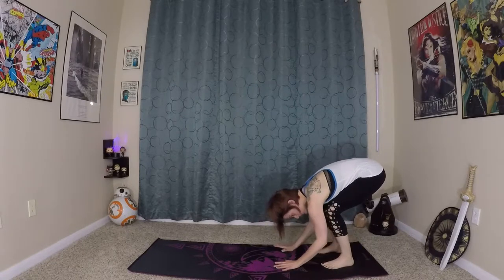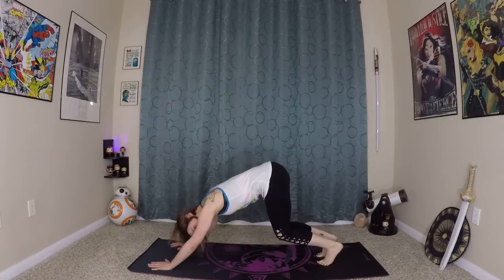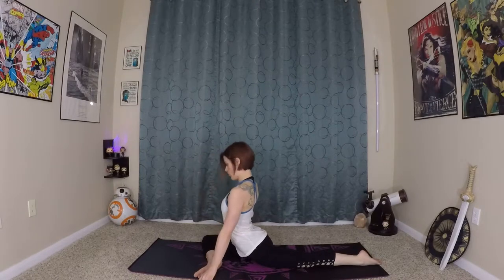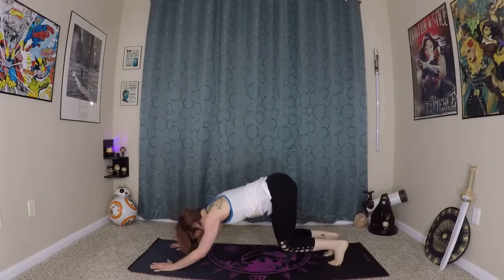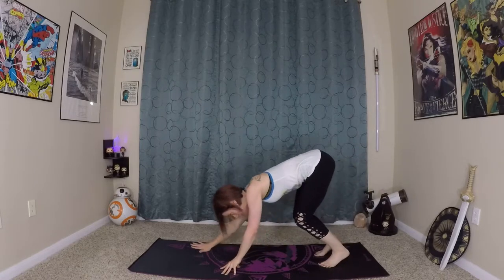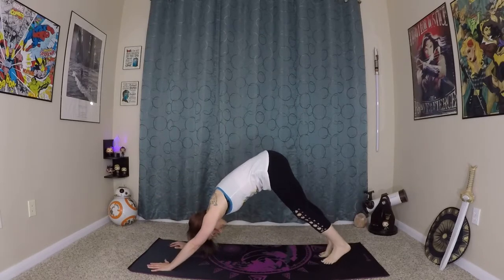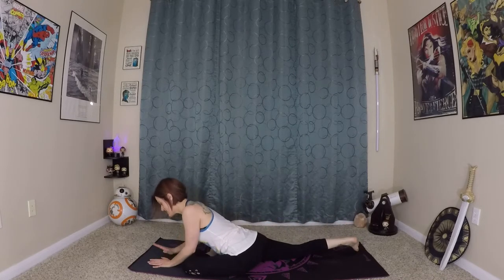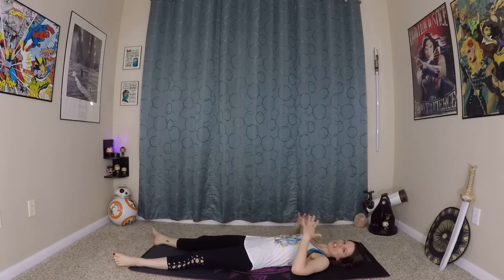Pigeon Pose Flow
Stretch and strengthen with this awesome flow getting deep into your hips, IT band and psoas in Pigeon Pose. Help relieve stress, tension, back pain and more with this great hip opener!